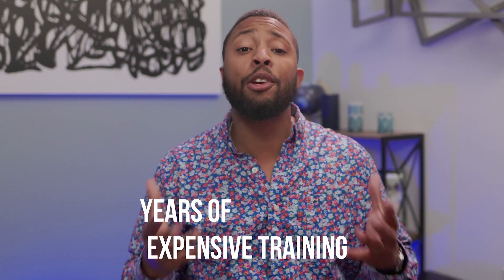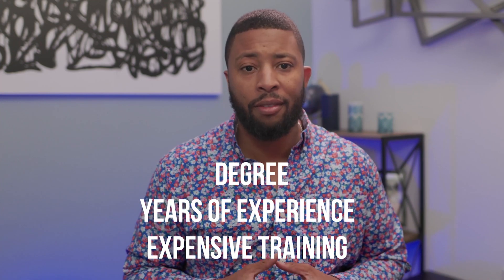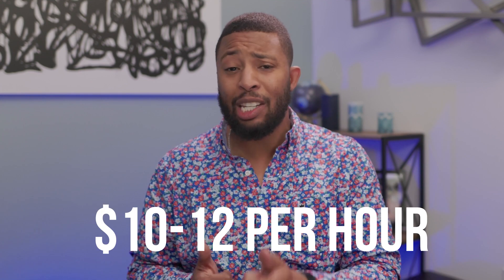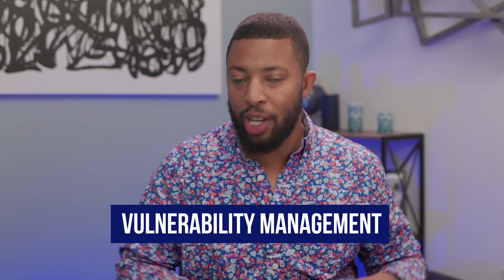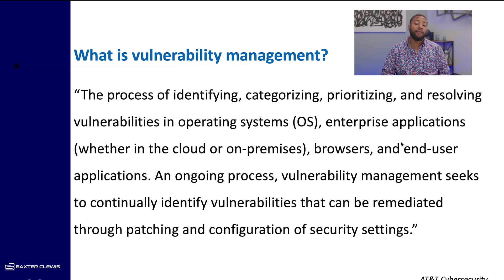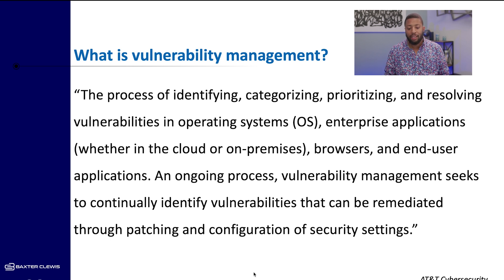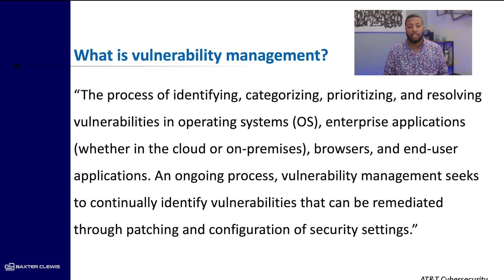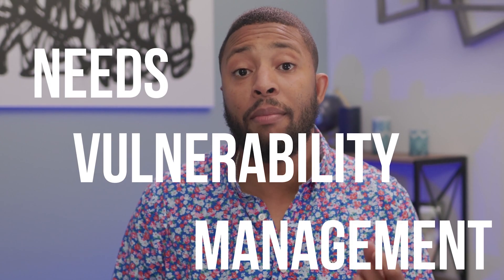Start Your Cybersecurity Career in 7 Days in 2025 (No Coding Required!)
Start Your Cybersecurity Career in 7 Days - No Coding Required!

Forget everything you've been told about breaking into cybersecurity. You don't need expensive bootcamps, years of experience, or a computer science degree. In this video, I reveal the **vulnerability management pathway** that most people completely overlook.

What You'll Learn:
✅ 3 high-paying vulnerability management roles (including one that requires ZERO technical skills)
✅ How to get FREE Qualys Guard certification in just 24 hours
✅ Why vulnerability management is recession-proof and in massive demand
✅ The exact training path to bypass help desk roles forever
✅ How to position yourself for 6-figure cybersecurity positions

The 3 Roles Covered:
1. Vulnerability Scanner Operator - Semi-technical role running security scans
2. Security Analyst - Analyzing vulnerabilities and creating remediation plans
3. Compliance Analyst - Non-technical role ensuring regulatory compliance

📋 Vulnerability Management Detection & Response Course
📋 PCI Compliance Certification
📋 Scanning & Reporting Strategies

Why This Works:
Every company with digital systems MUST have vulnerability management for legal, regulatory, and security reasons. Unlike help desk roles that can be outsourced, these positions are essential and command high salaries.

Next Steps:
1. Watch this entire video and take notes
2. Create your free Qualys account
3. Complete the vulnerability management training
4. Come back for Part 2 where I'll show you how to leverage this training in interviews and resumes

Timestamps:
0:00 - Introduction: The 24-Hour Cybersecurity Path
1:10 - Why Traditional IT Career Advice is Wrong
1:51 - What is Vulnerability Management?
4:04 - The 3 High-Paying Roles Explained
8:20 - Free Qualys Guard Training Walkthrough
11:26 - How to Leverage This Training
13:35 - Next Steps & Part 2 Preview

IMPORTANT: This video shows you how to get certified in 24 hours, not how to land a job in 24 hours. The certification and knowledge are your foundation - building your career takes dedication and strategic positioning.